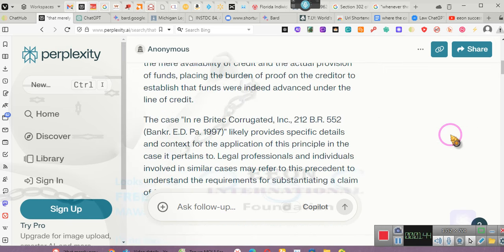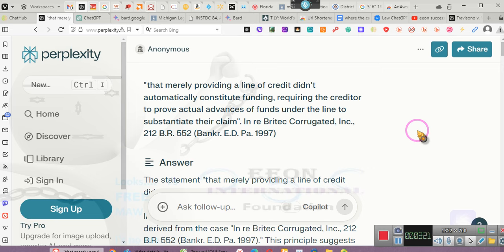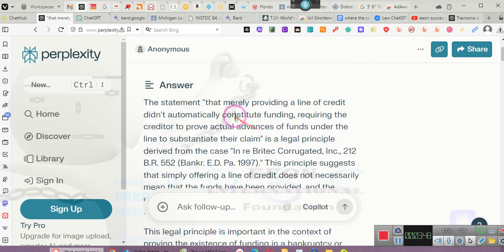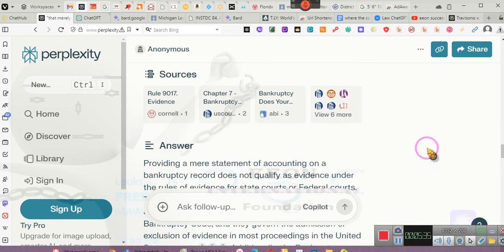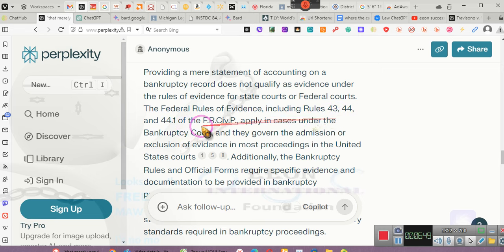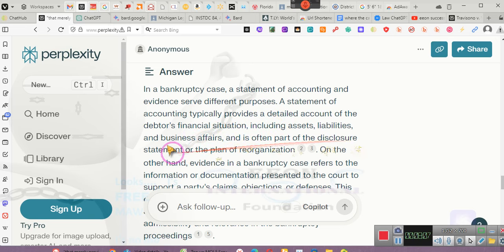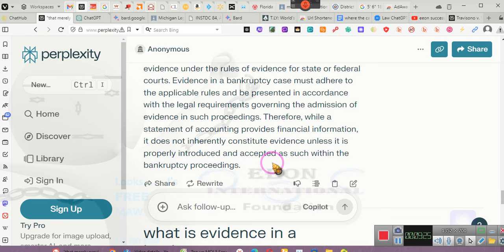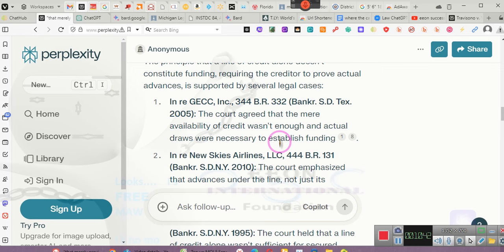~TRUTH IN LENDING ACT STATEMENT, PROVES YOU WERE NOT FUNDED ANY MONEY ~